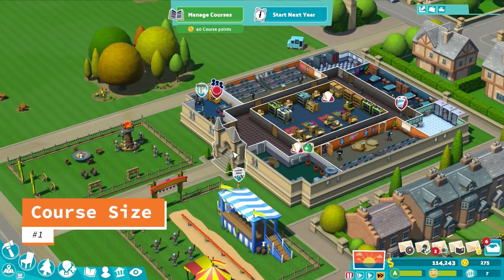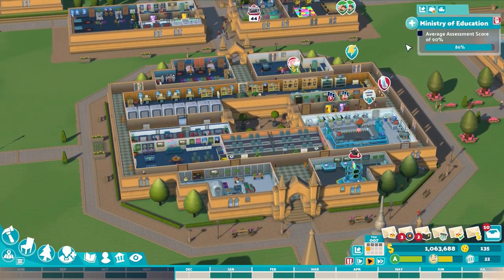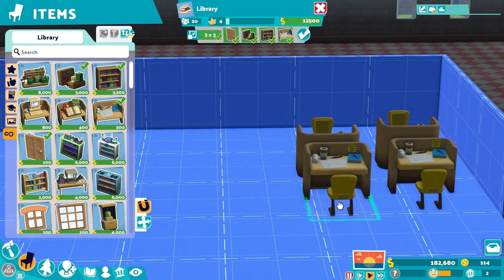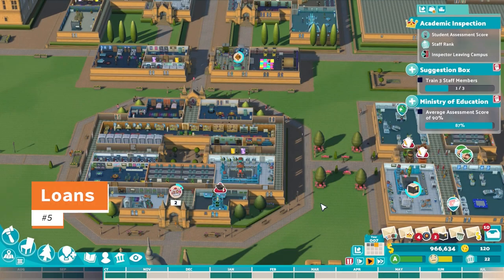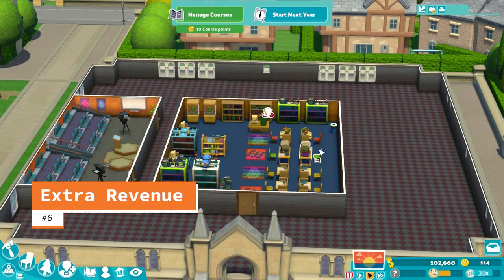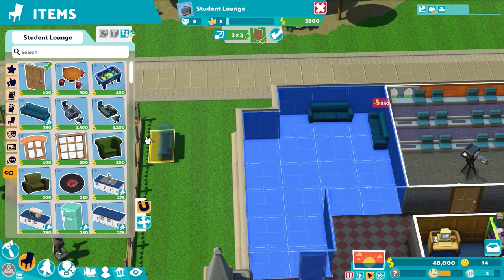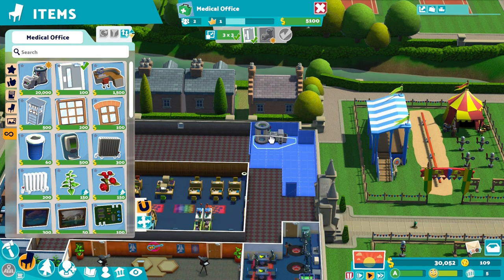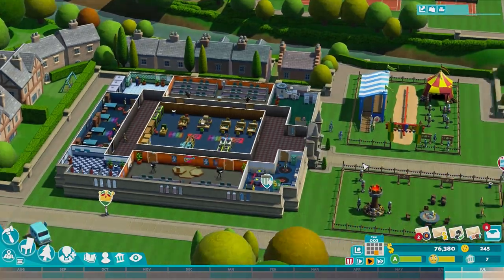Two Point Campus: 9 Important Things You May Have Missed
Hello everyone! Thanks so much for checking out another one of my videos! Today we went over 9 things you have missed in Two Point Campus. I really hope you enjoy the video and learn something new.
Time Stamps:
0:43 Course Size
1:48 Career Goals
2:32 Book Worms
3:25 Campus Overview
4:16 Lounge
5:24 Extra Revenue
6:04 Decorations
6:48 Rent
7:40 Summer